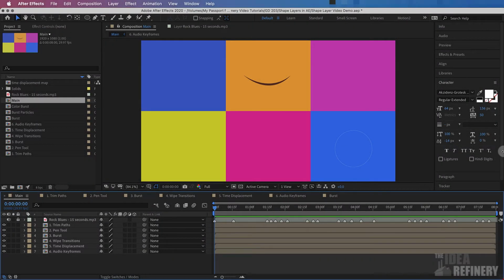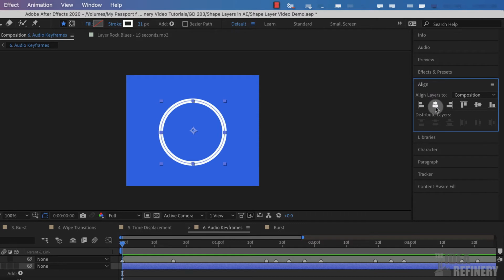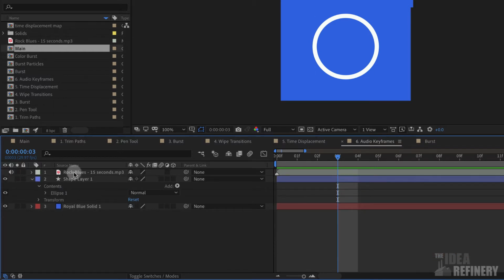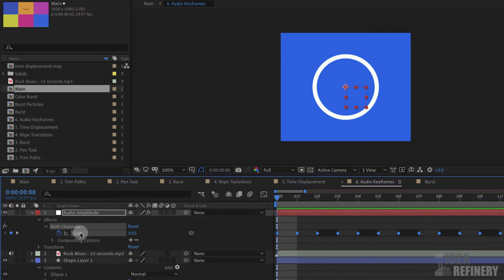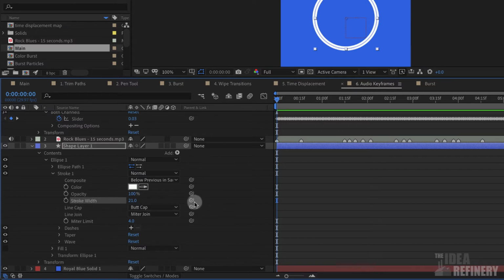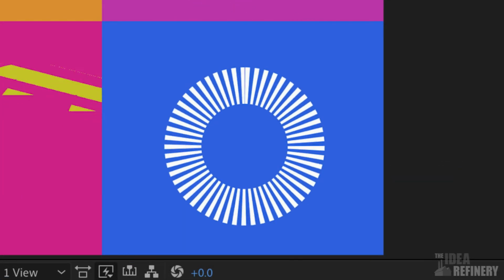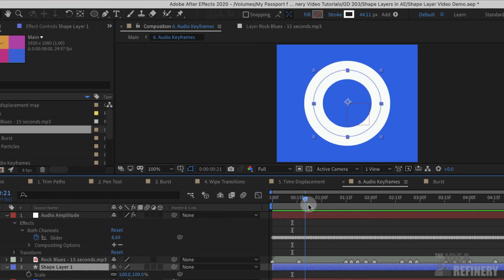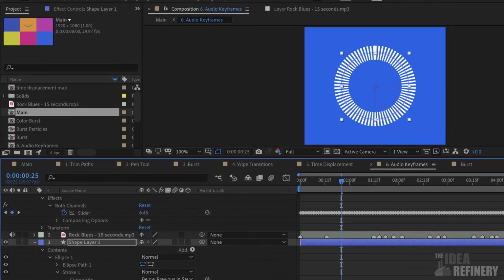Shape Animation Exercise: Video 7 - Audio Driven Animation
In this video we complete our Shape Transitions Exercises by creating an audio driven animation.

This video has not been monetized. If you see ads on this video it's due to YouTube's abhorrent and greedy new policy of putting ads on every video. I do apologize if it interferes with your exercise.